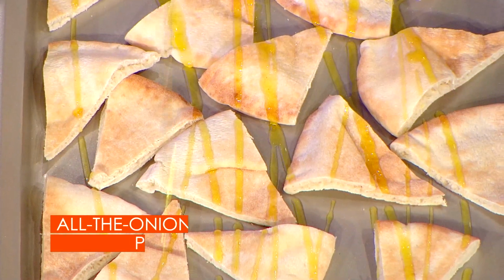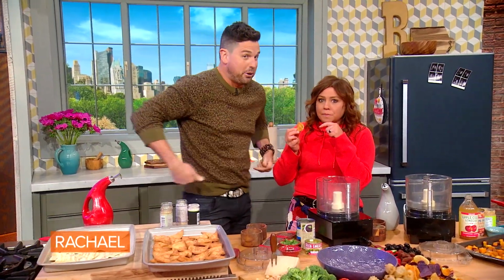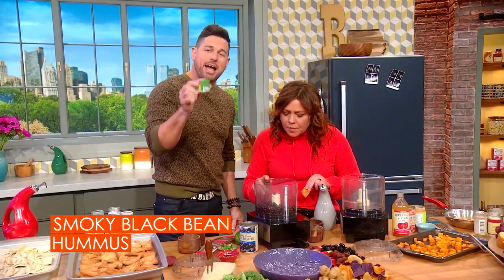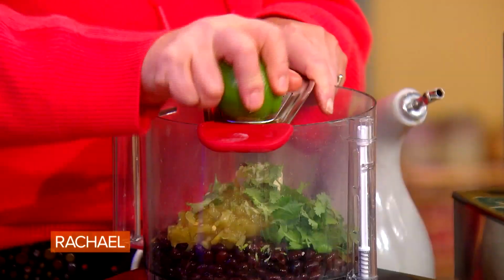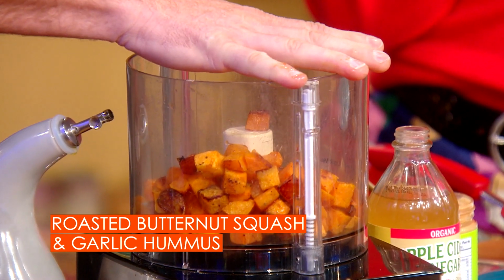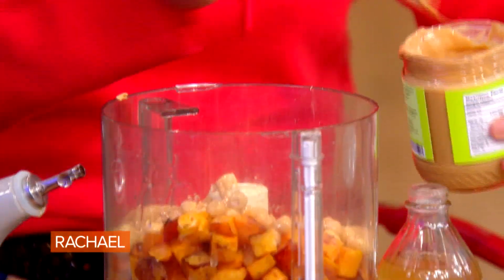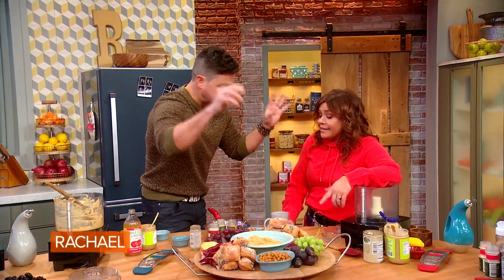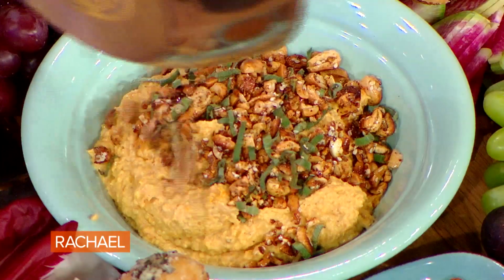How To Make Onion Pita Chips By Chef Ryan Scott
The secret to these tasty onion pita chips is a spice blend made with a few pantry staples.